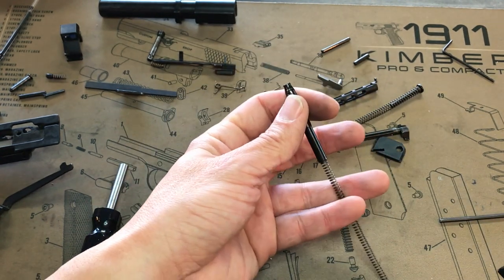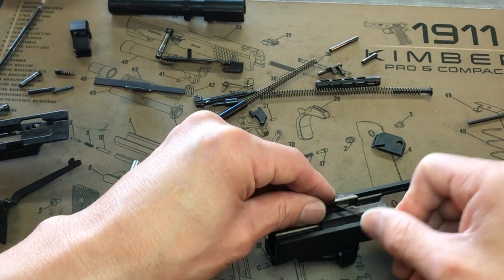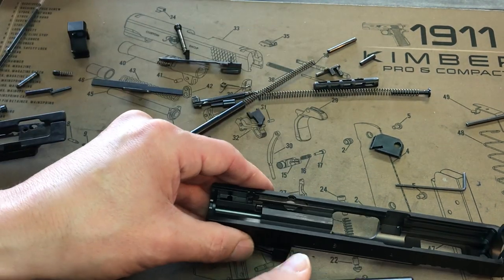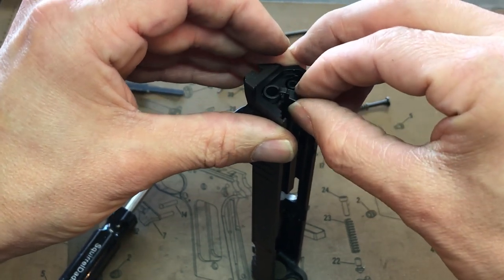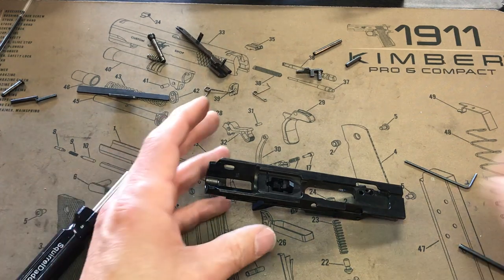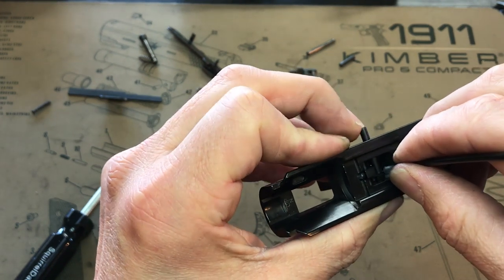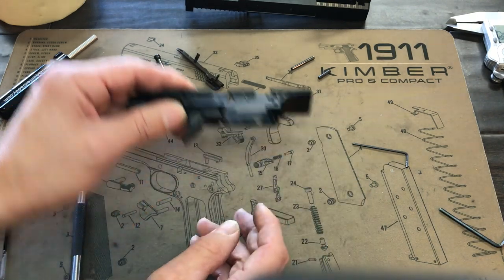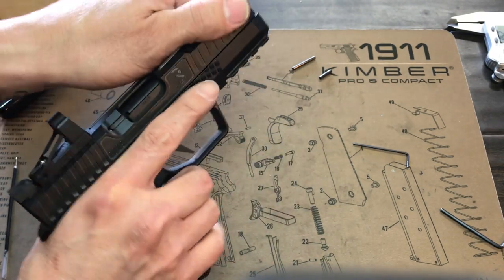Archon Type B Disassembly and Assembly Part 2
How to completely disassemble and reassemble the Archon Firearms Type B.